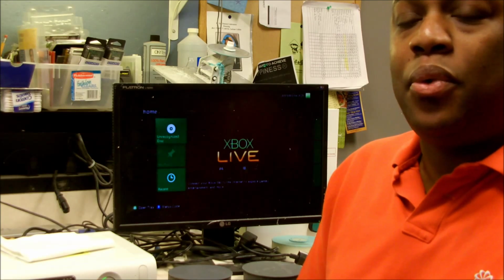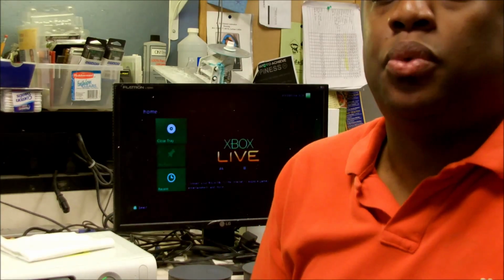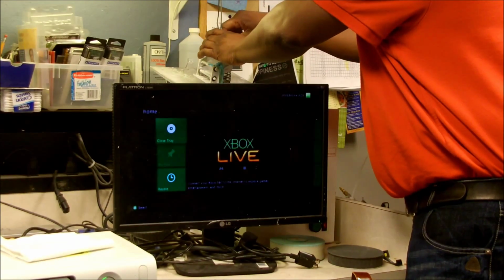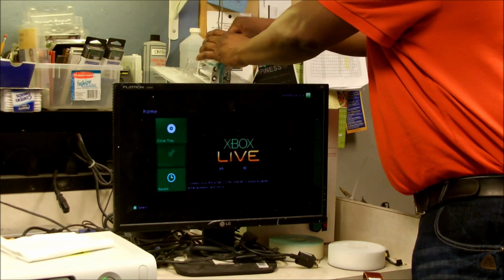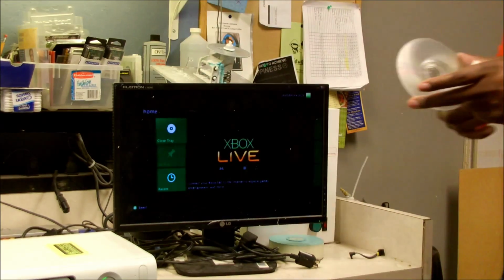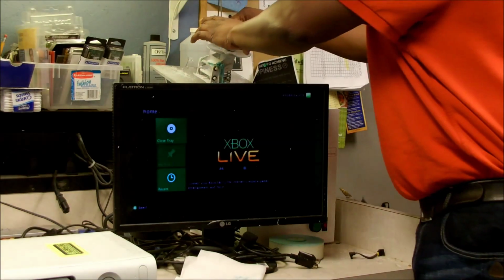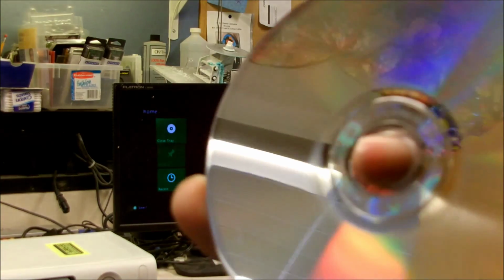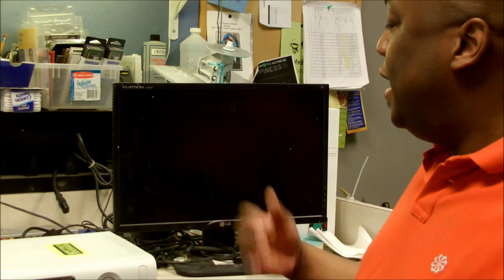Gamebreakerz - Xbox 360 Game Perfect Circle Scratch Repair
Gamebreakerz - The Video Game & PC Expertz

SCRATCHED GAME / SCRATCHED DVD DISC RESURFACING - $5.00 per disc

Scratched game repair or Xbox 360 circle scratch repair is our most common and popular service.  If you have a game that has the "perfect circle" scratch or dreaded laser burns that are created while bumping or moving the Xbox console while the disc is in motion.  In most cases we can use our professional grade resurface machine to repair almost any type of surface scratches in most disc media.  Despite what you may have seen on the internet DO NOT use toothpaste or any other type of rubbing compound on your game discs as this will cause more damage.  We can generally repair Playstation 3, Xbox 360, Wii, DVD Movies, and Audio CDs.  Unfortunately we cannot repair Gamecube or Mini-CD discs.  Please note that Wii and PS3 games that have deep scratches may not be able to be recovered depending on the severity of the scratch.